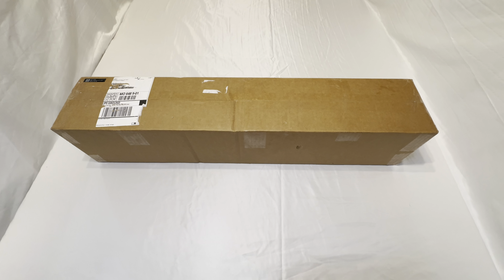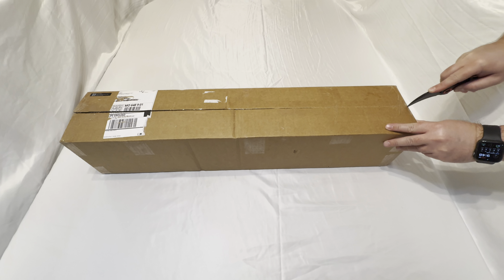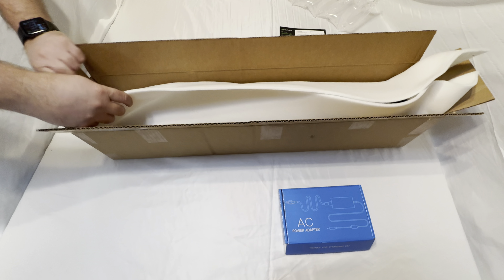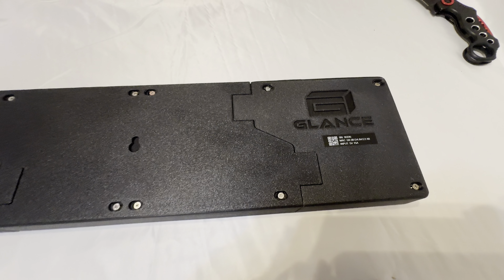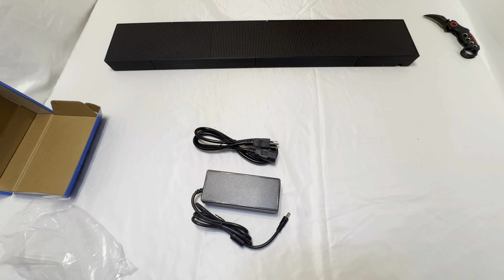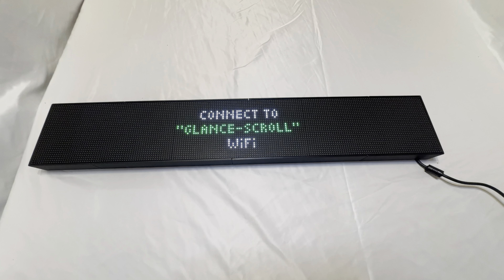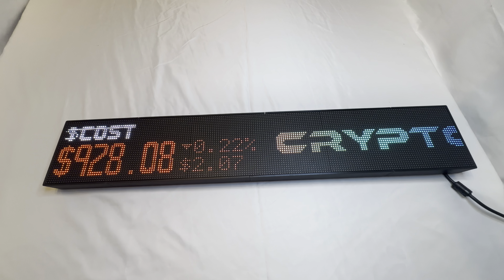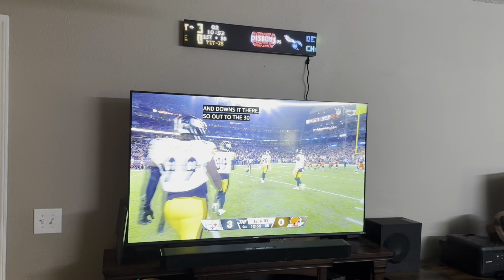Glance Studio Scroll Unboxing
Unboxing of the Glance Studio Scroll from their Kickstarter campaign.